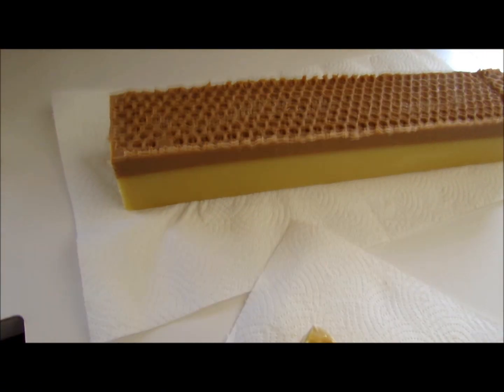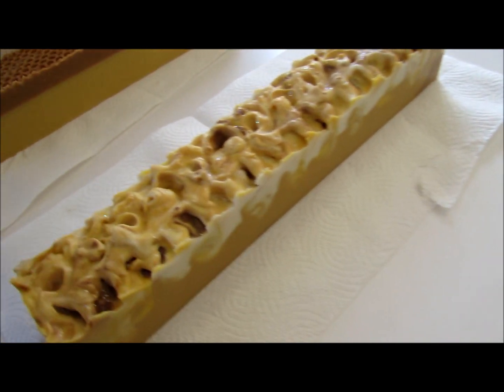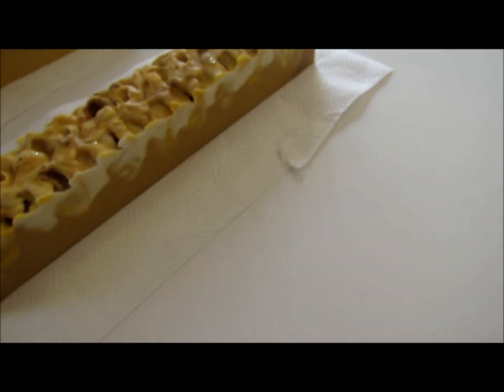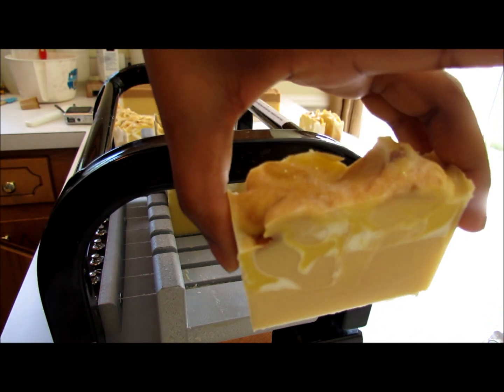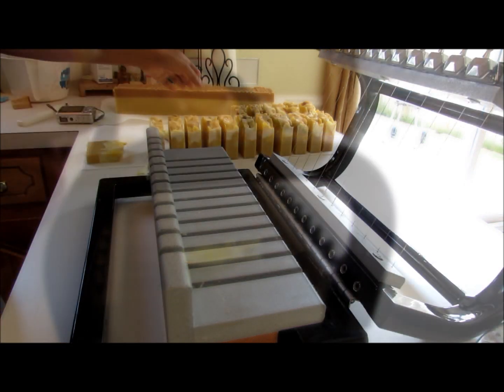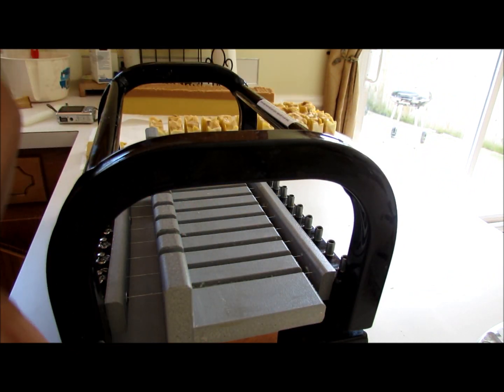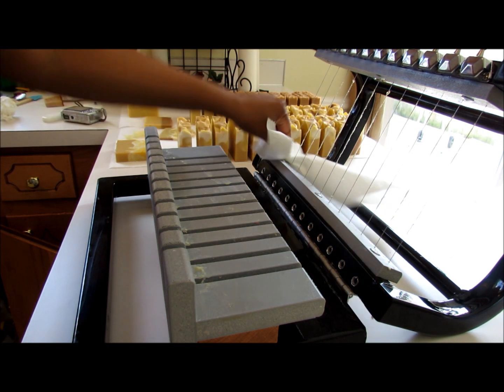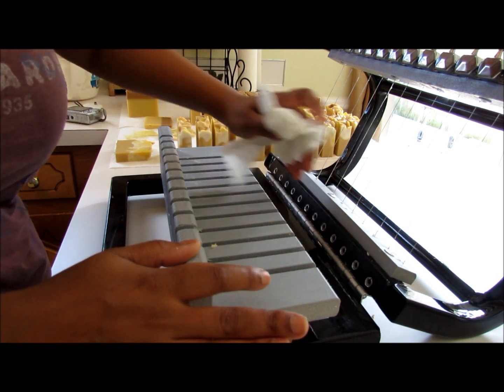HATTER Handmade Soap ~ Petals Bath Botuique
OMG! This video is soooo late.  I totally forgot to upload it.  It should have been on here right after Black Pearl, lol.

Scent Description:
Sweet ripened bananas, caramel sauce, butter, brown sugar, banana liquor, vanilla ice cream and just a touch of dark aged rum